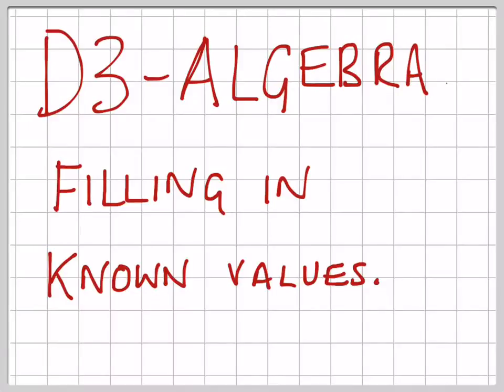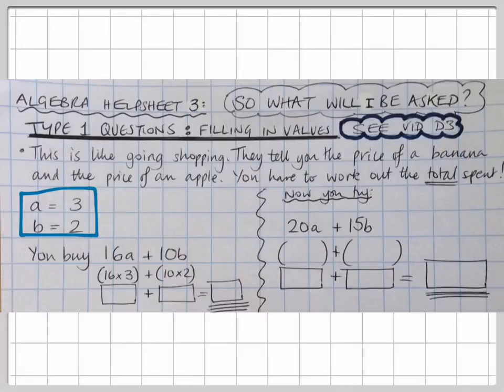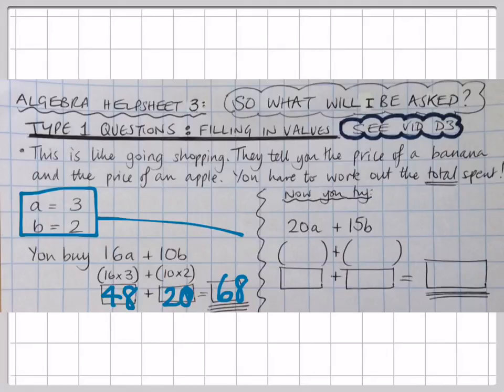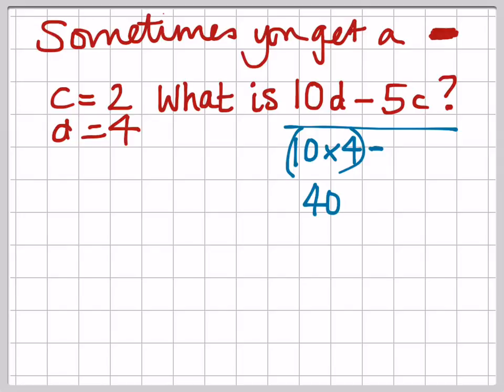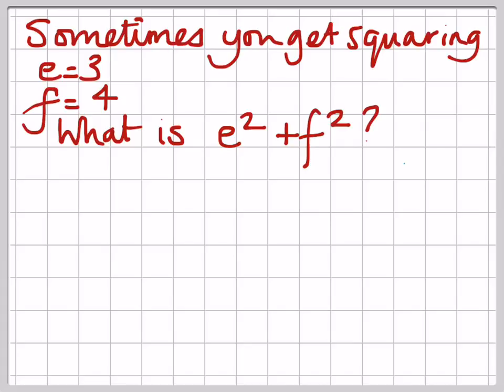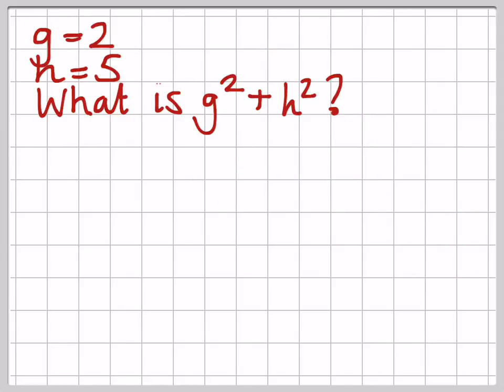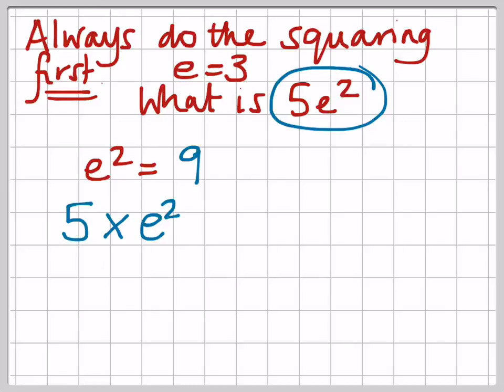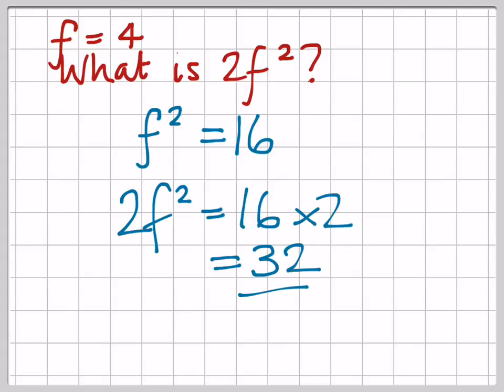D3 - ALGEBRA - FILLING IN KNOWN VALUES